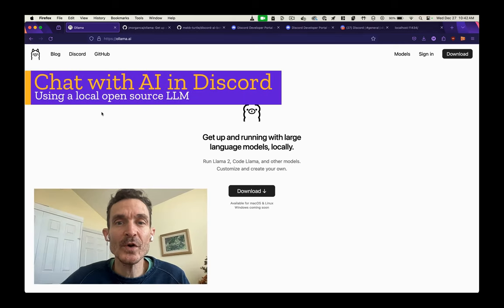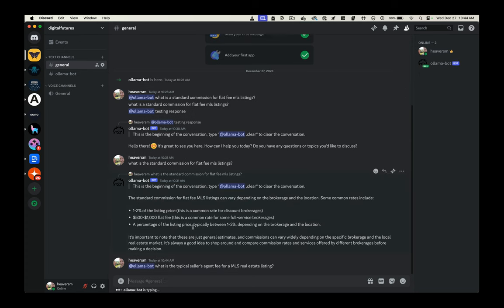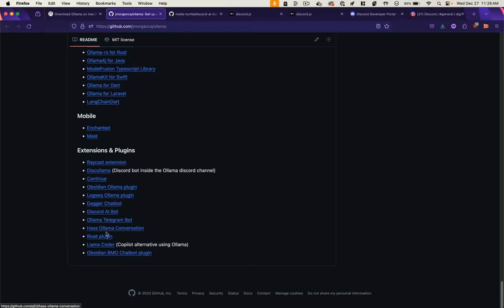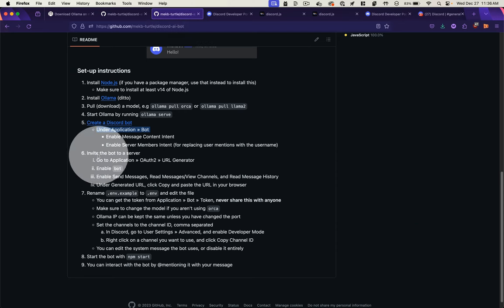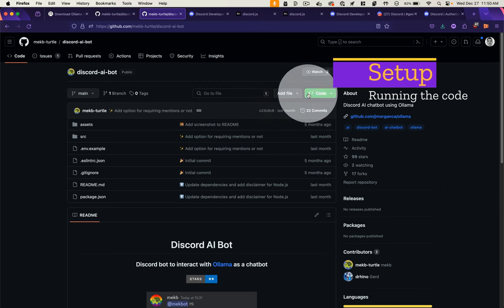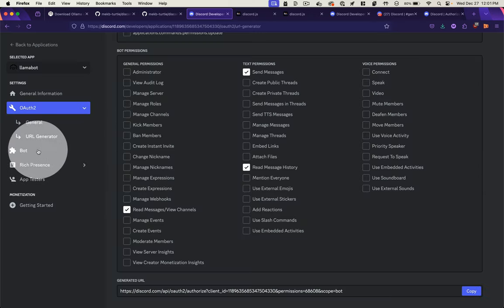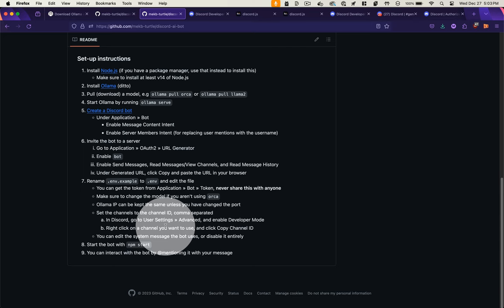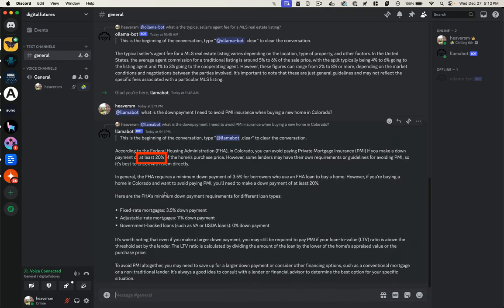Chat with AI in Discord with an open source local LLM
This video shows you how to enable chat with AI in your Discord channel, using an open source local LLM (we'll use Llama2 running on Ollama).

0:00 - demo of AI Q&A on a discord channel running llama2 locally
1:18 - Installing and running Ollama
2:10 - Configuring your Discord bot application
4:14 - Running the Discord AI Bot plugin code locally
6:55 - Testing your Discord Chatbot in a live Discord Channel

About Me: I am a Staff Design Technologist on Mozilla's Innovation Team. All opinions and explorations are my own. Learn more about Mozilla Innovation at future.mozilla.org